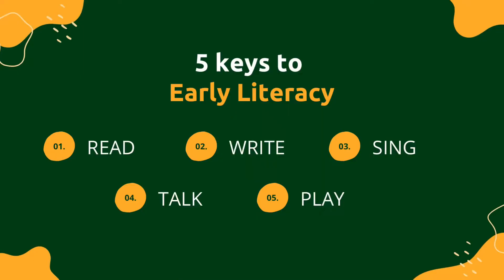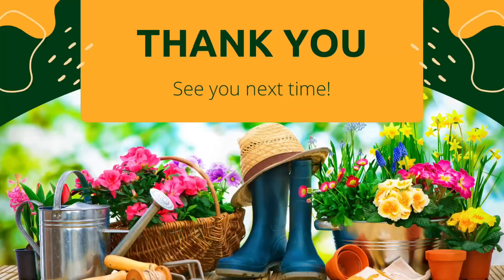Book Babies Storytime: Gardens! | Washington County Public Library